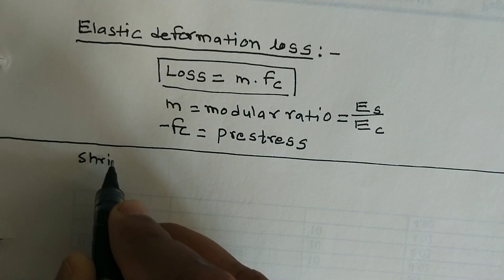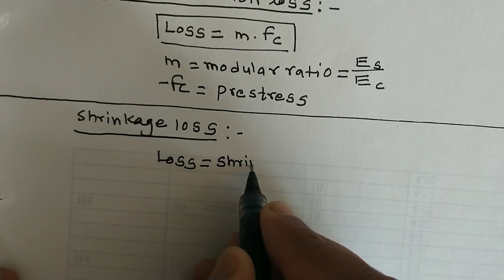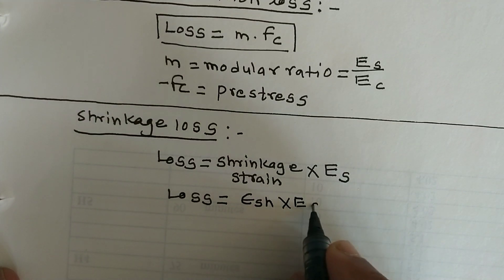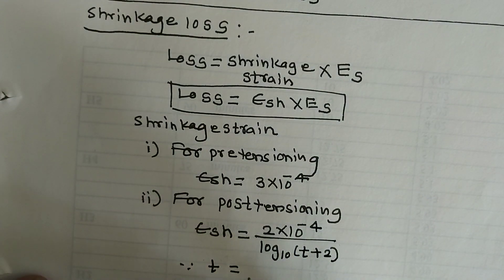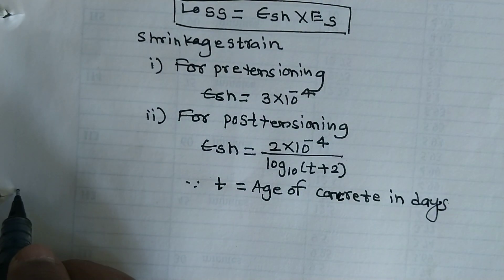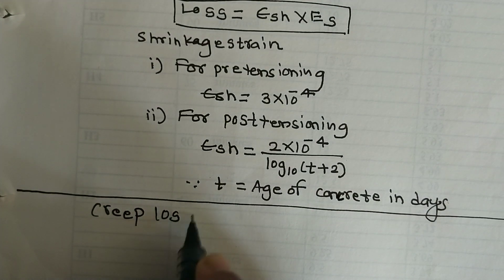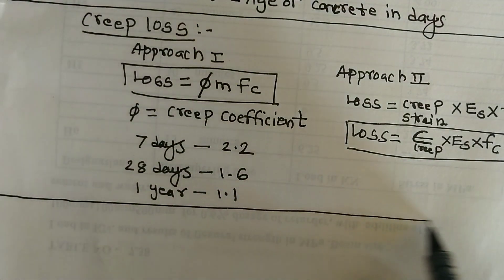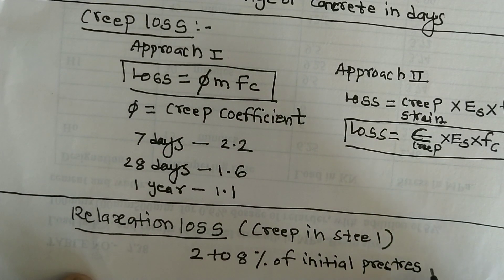Other losses Dr Kiran Mane Lec 3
Elastic deformation loss formula and explanation, Shrinkage loss formula and explanation, Creep loss using two approaches , Relaxation loss or creep in steel loss